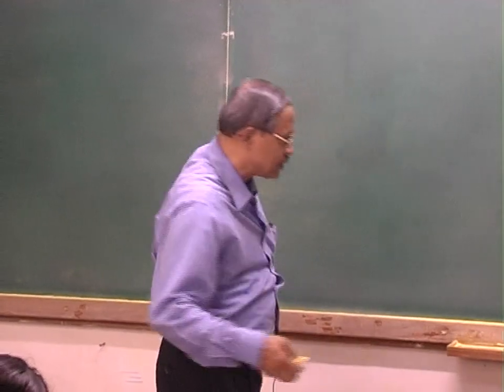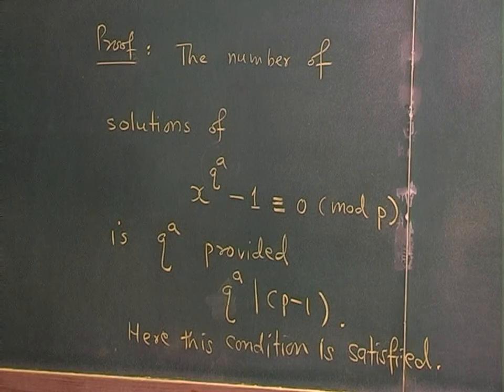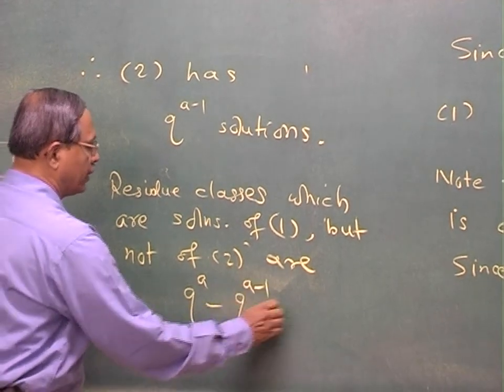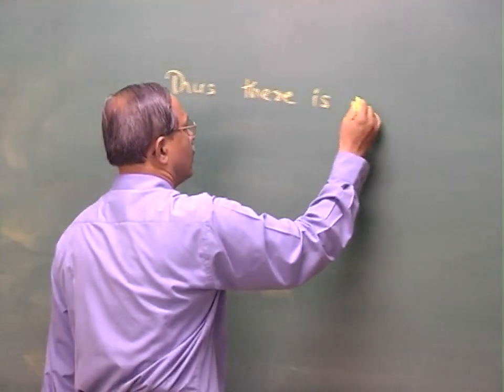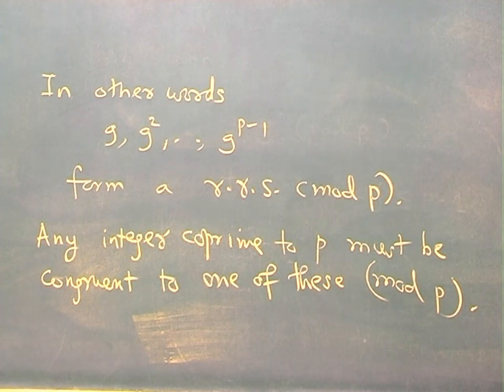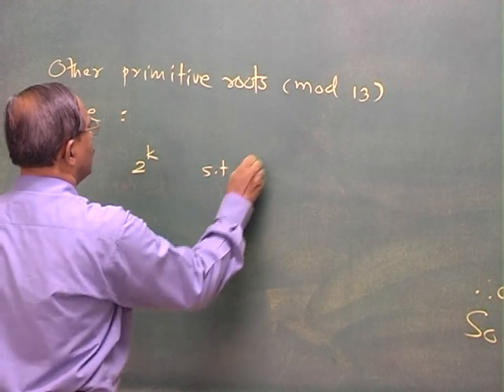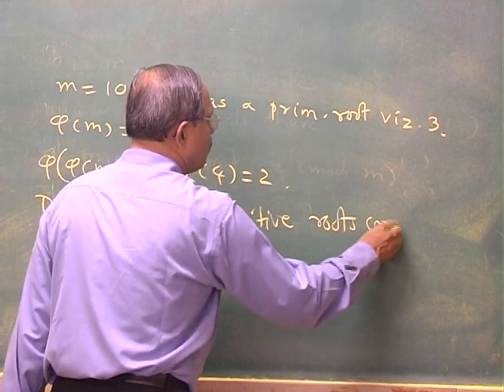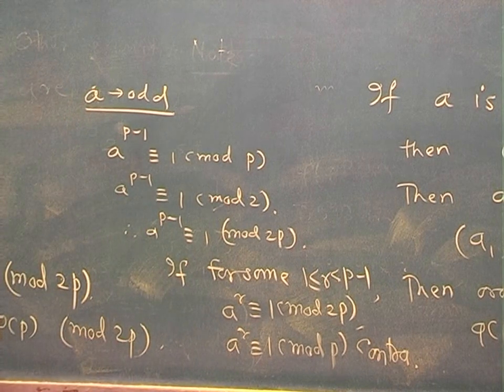Number Theory Lecture #22 by Prof. S. A. Katre: Primitive Roots II